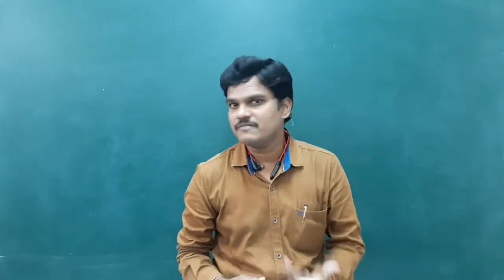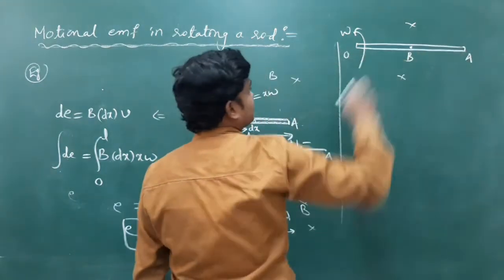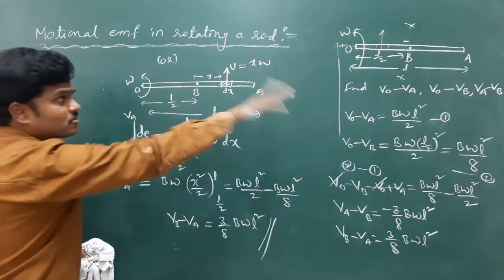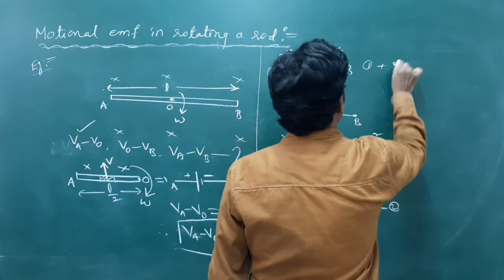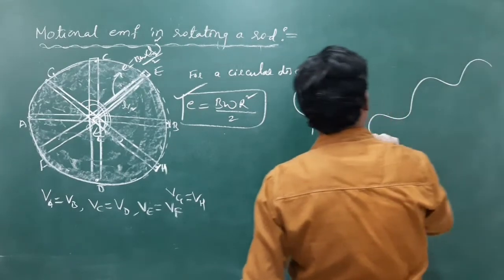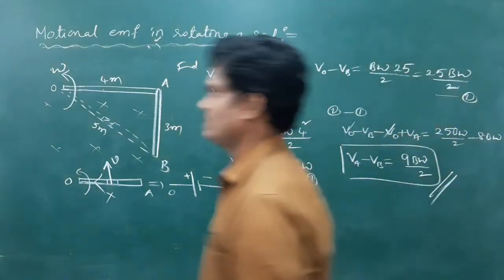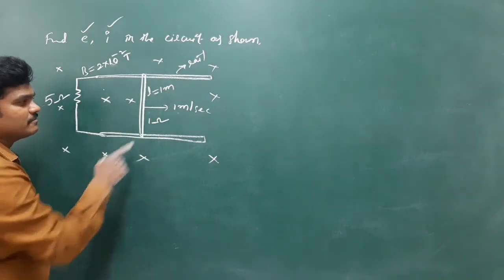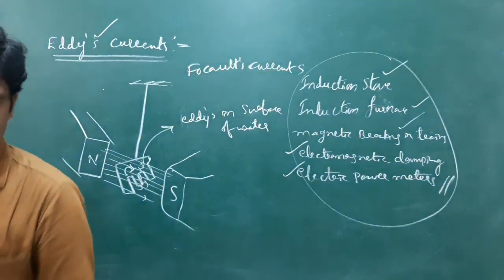ELECTRO MAGNETIC INDUCTION PART 6 BY MALLIKARJUNPHY